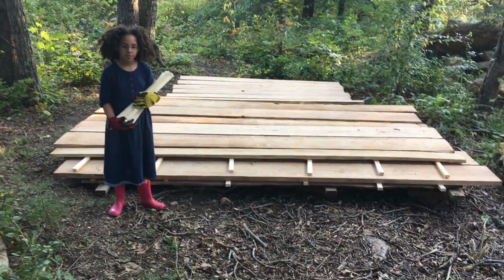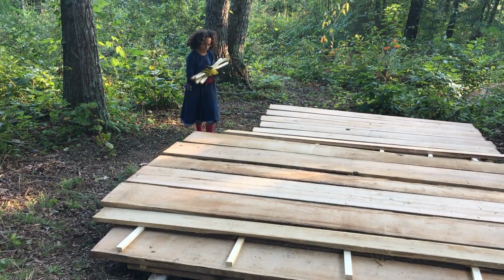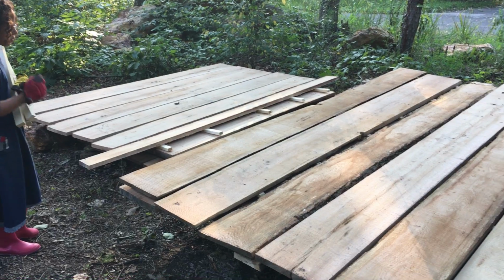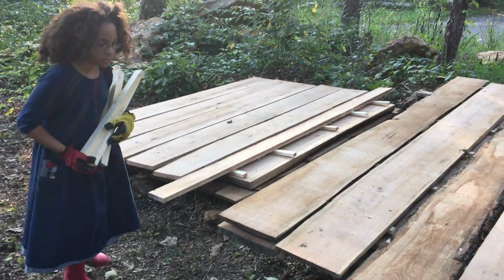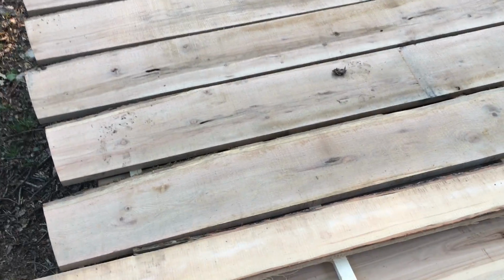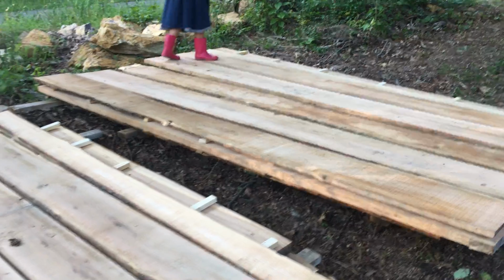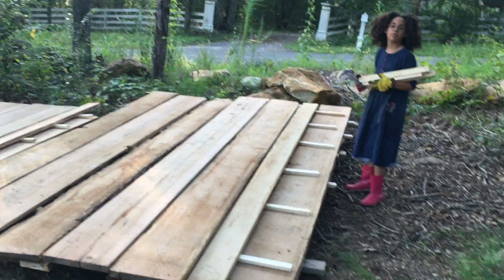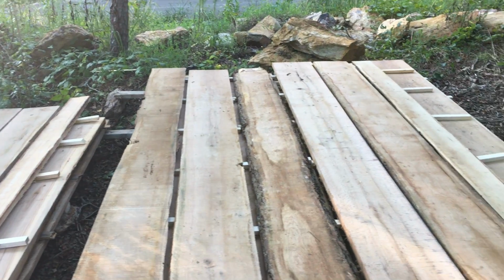Anderson Mountain View Farms: Milling Lumber!--Episode 65a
Hello everyone, in this episode, Shiffy and Big J walk you through the initial stacking and cleaning process of milling and drying lumber. A friend of ours has a band saw mill which has worked great, and we still have about half left to mill out over the coming weeks. Approximately, half of the total logs are scheduled for firewood.  Some of these boards are super HEAVY! This is definitely better than using the chainsaw mill when you don't have to, which I have worked with in the past for another stack we milled out a number of years ago.

Check us out on Facebook to see how BIG the stack was originally, which has been a real adventure slowly and carefully working the stack down. It's like the game of pick up sticks except with logs, a chainsaw, a steel bar, and a couple timber jacks to grab and move everything around without shifting the whole pile on top of yourself.

Hopefully, our children will not be as crazy as Big J!